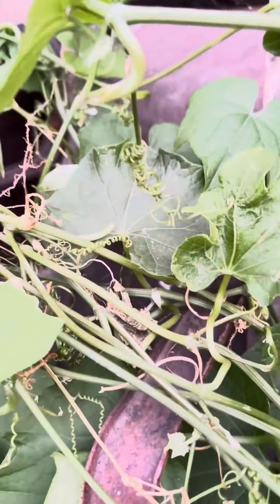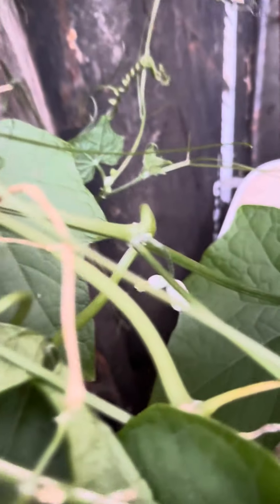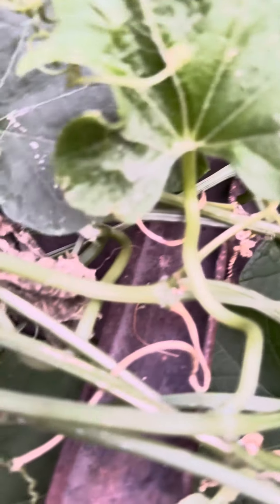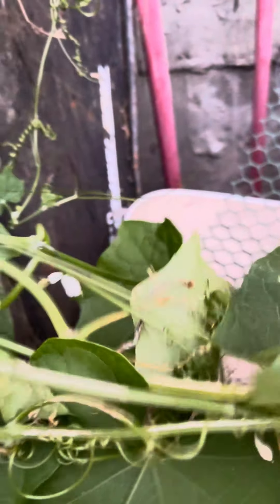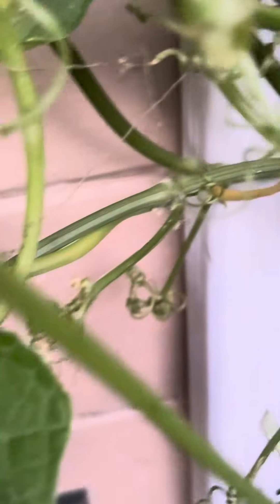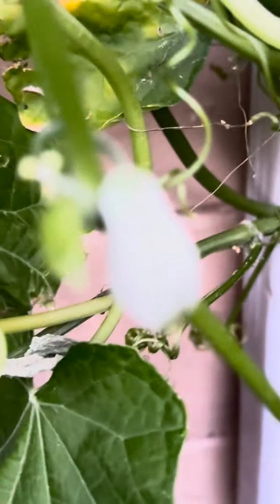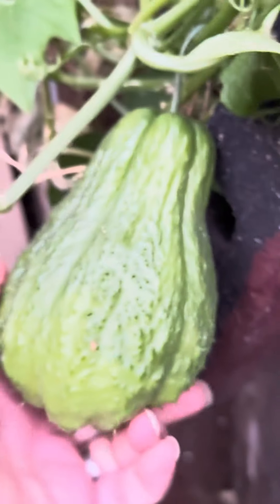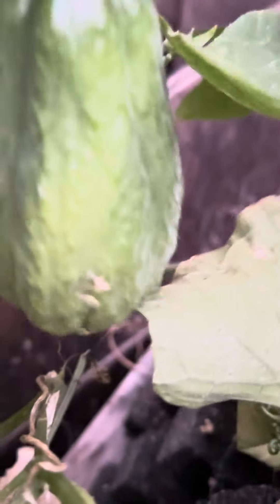Chú Chú in Portuguese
Fruits of the season